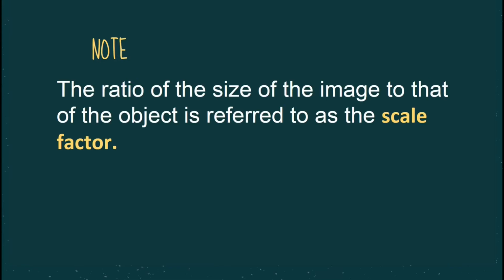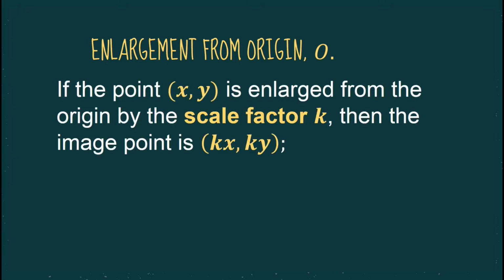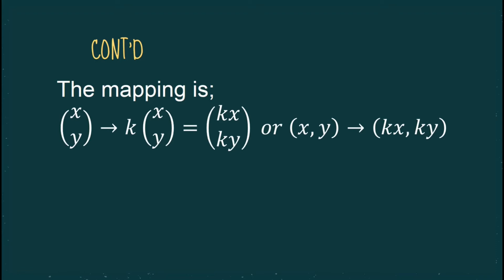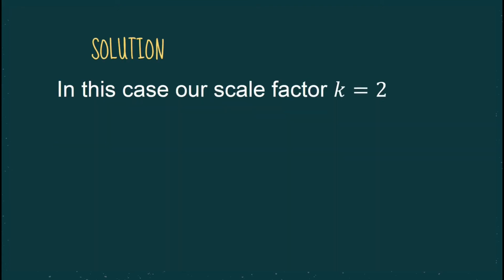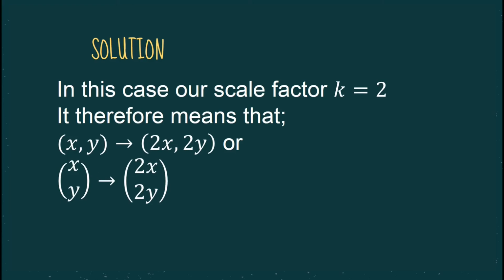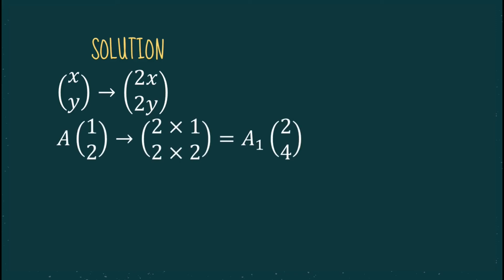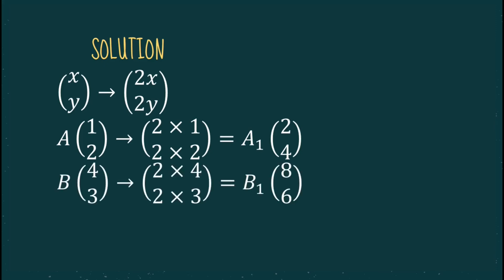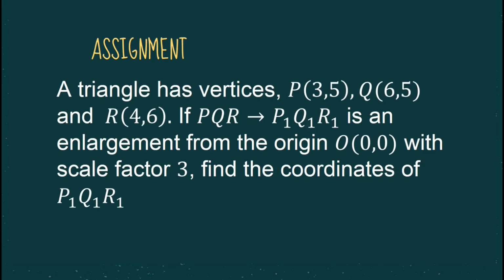Enlargement from origin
By the end of the lesson you should be able to enlarge objects from the origin.